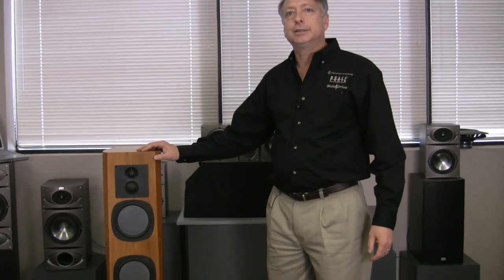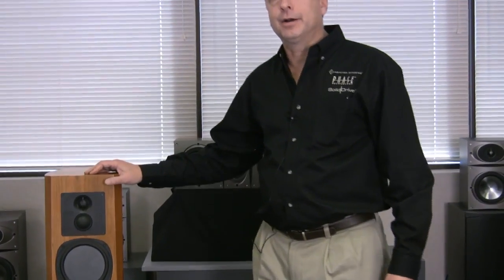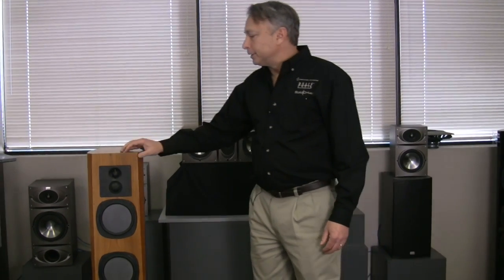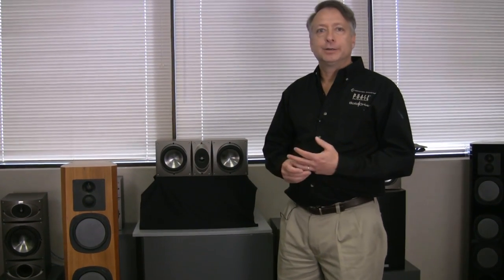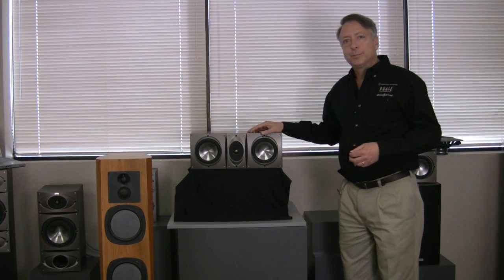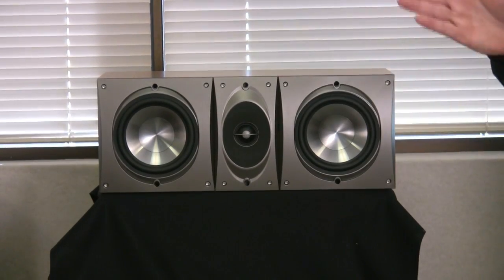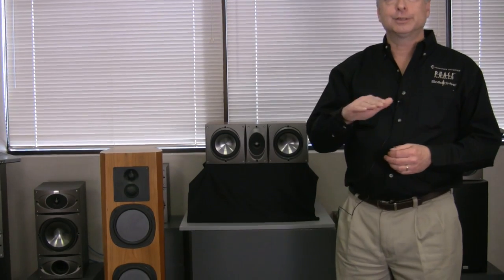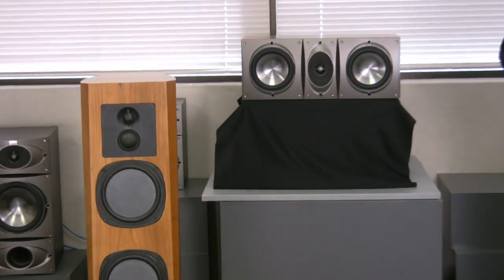Phase Technology - Absolute Phase Crossover Network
A brief introduction to Phase Technology's patented crossover network technology; The Absolute Phase Crossover. for more information.